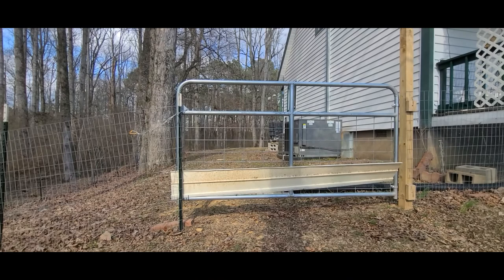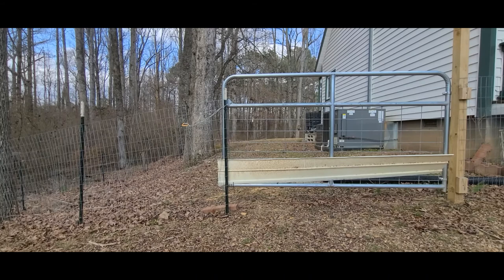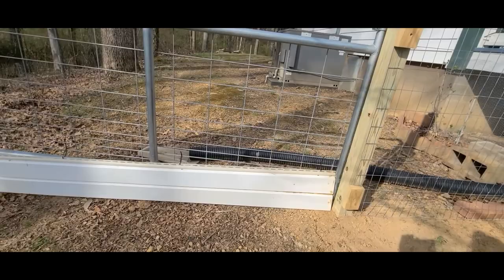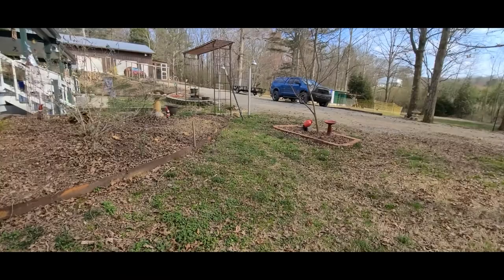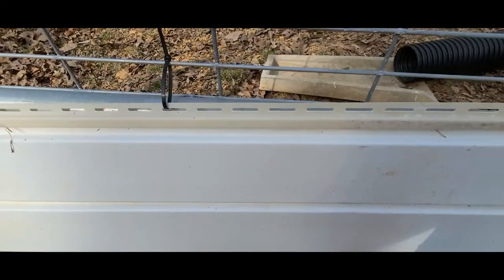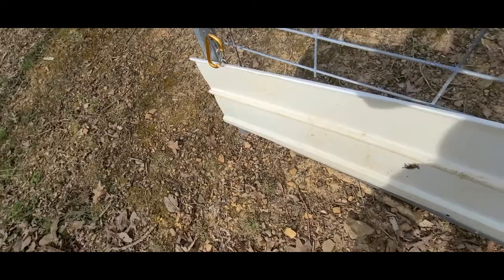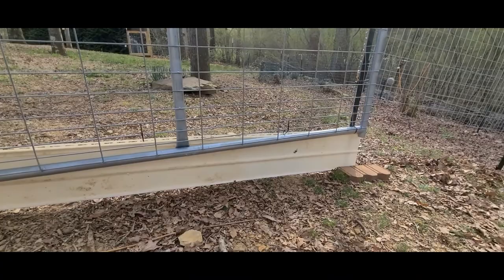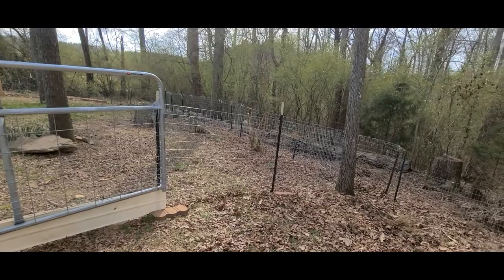EASY DIY Hack to cover gap for gate on an incline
Here we share an EASY INEXPENSIVE hack you can use to cover gap under your gate if it is on an incline.